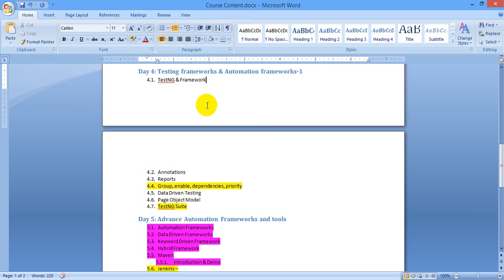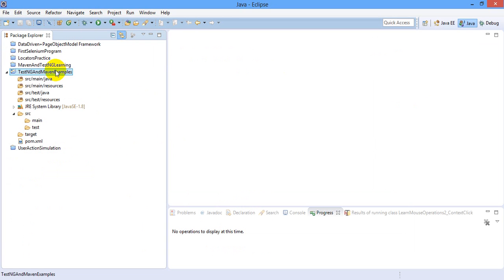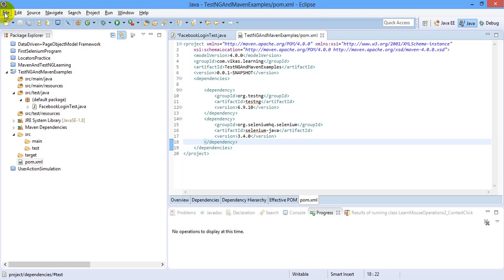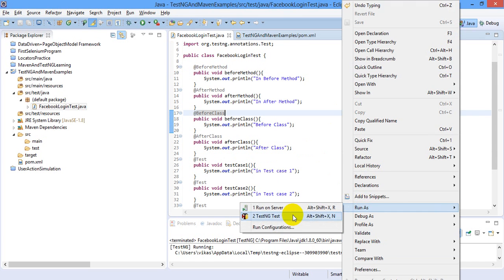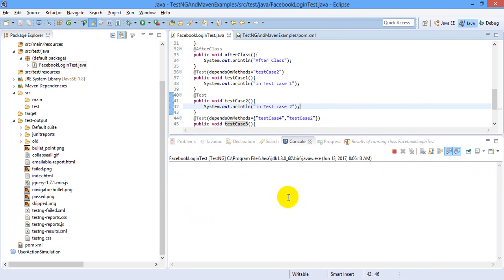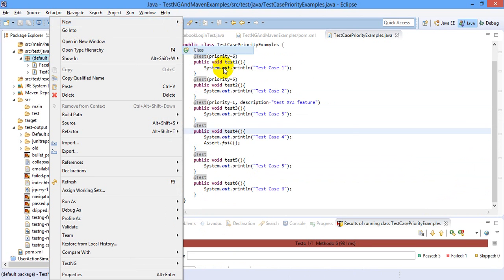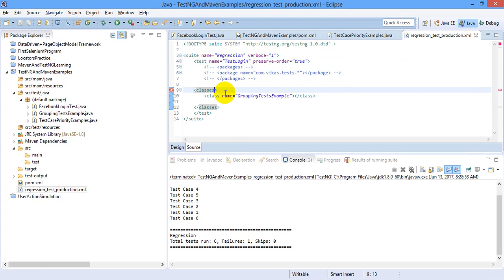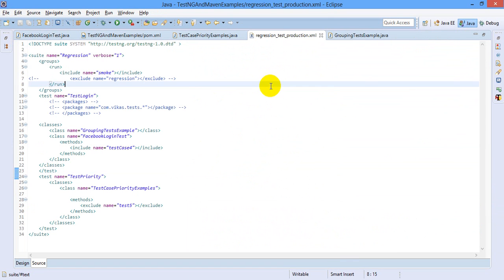Selenium Day 7 - TestNG in Details, Maven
TestNG,Maven, Dependencies, groups, configuration annotations, test suite, priorities, include/exclude methods or groups